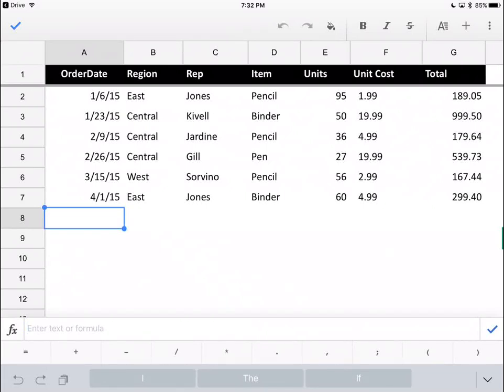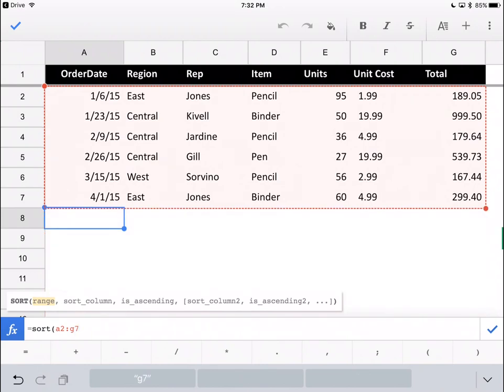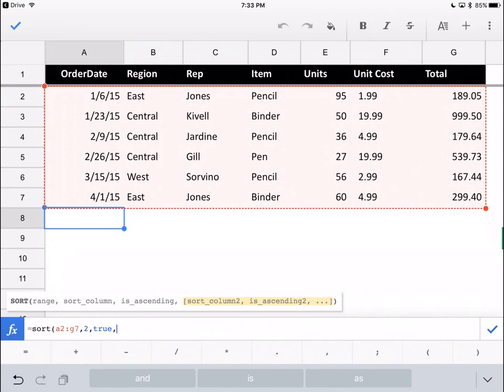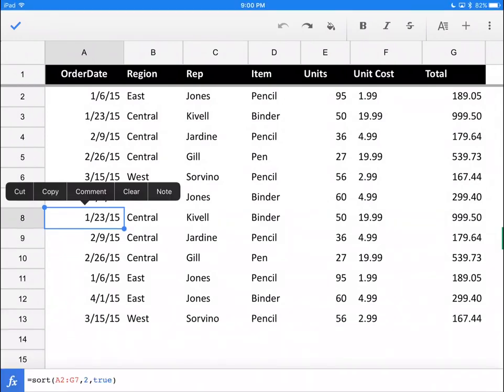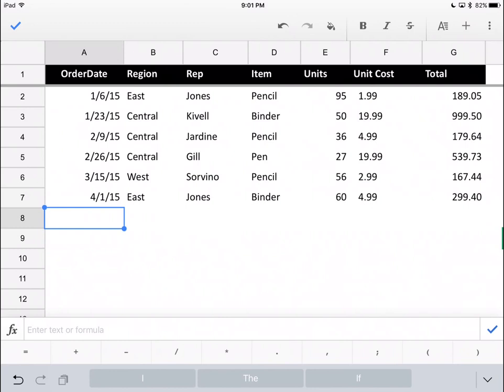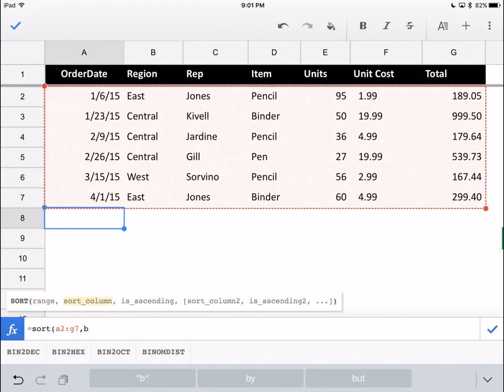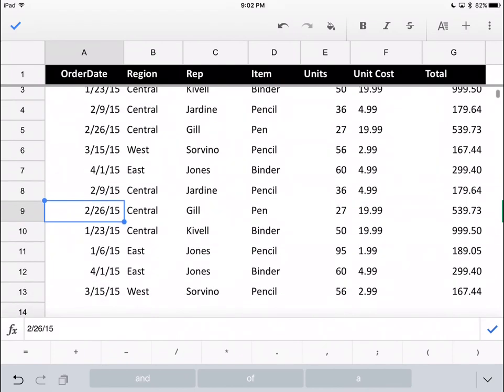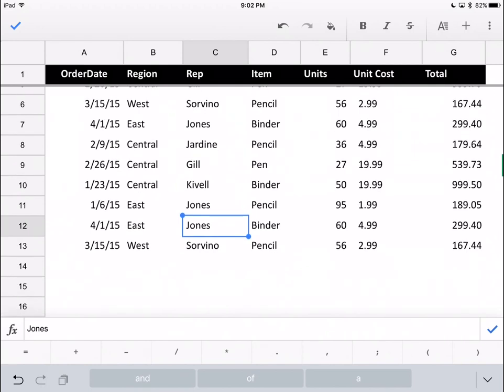How to Use the SORT Function in Google Sheets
You can sort data without using the menus by using this function. Learn the different tricks for using this formula in your spreadsheets. It can be embedded in other functions, and it's great if you don't want to use your mouse.

Timestamps:
0:00 Click in a cell
0:23 Range
0:53 Sort column
1:11 Is ascending
1:37 Output as an array
2:30 Two criteria